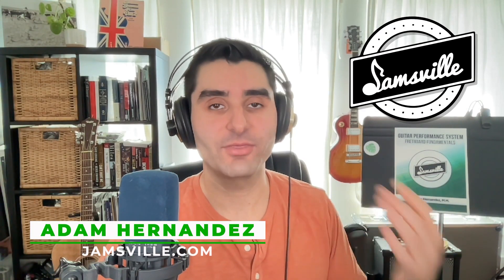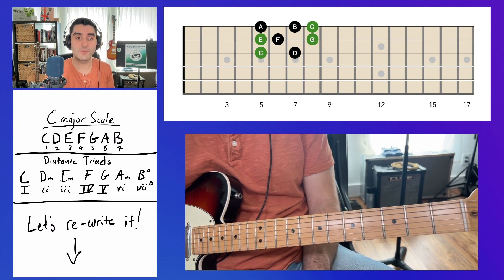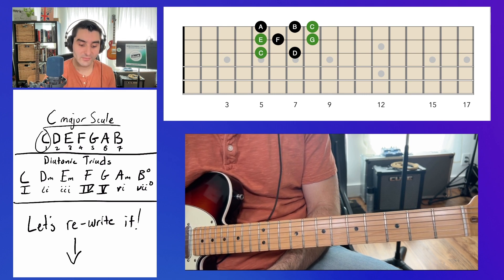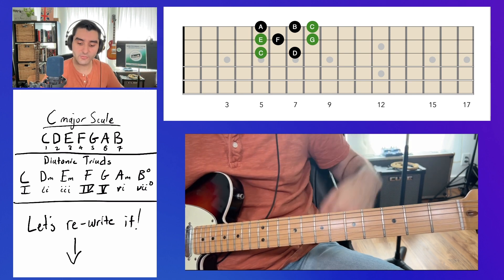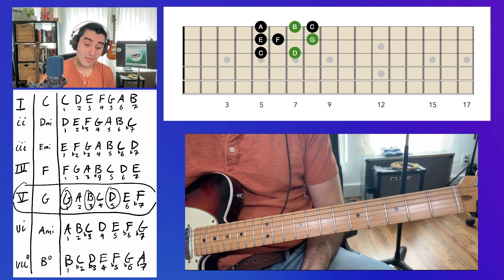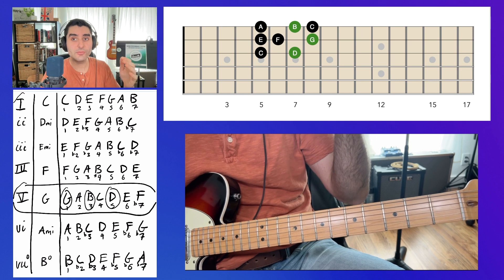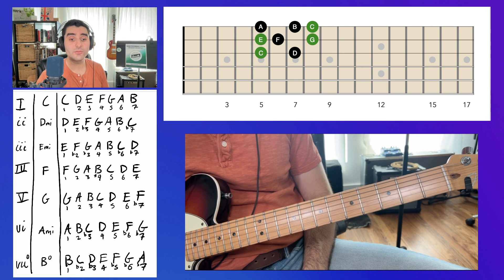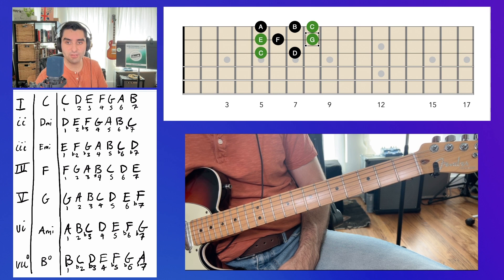The WORST Mistake When Soloing With Scales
MASTER the guitar fretboard with the Jamsville G.P.S. Fretboard Fundamentals Course

Join the Jamsville community and get instant access to the PDFs, backing tracks and bonus content to go along with this lesson